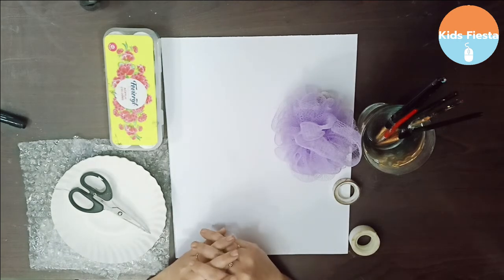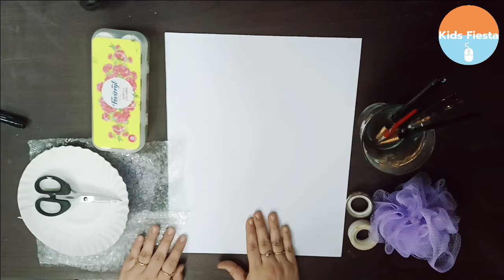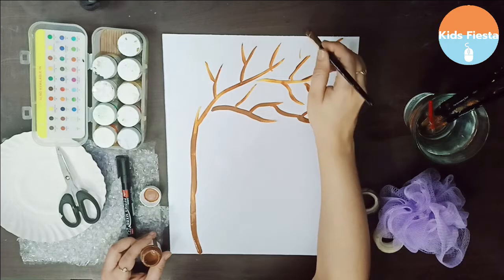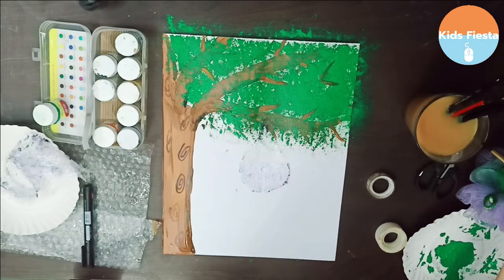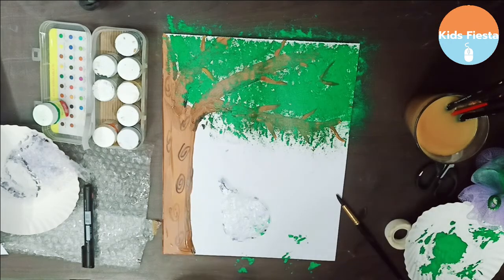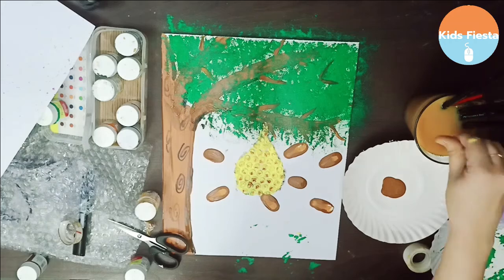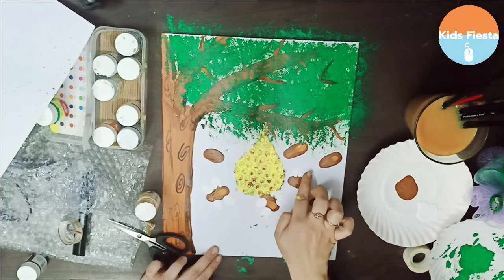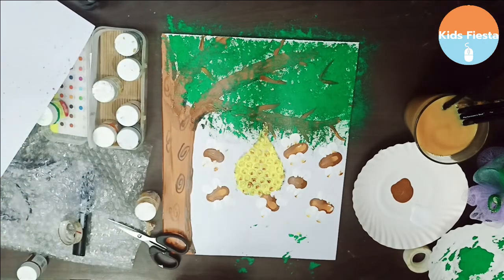Teach your kid 4 painting techniques in 1 video- Complete Tutorial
Teach your kid 4 acrylic painting techniques in 1 video tutorial.